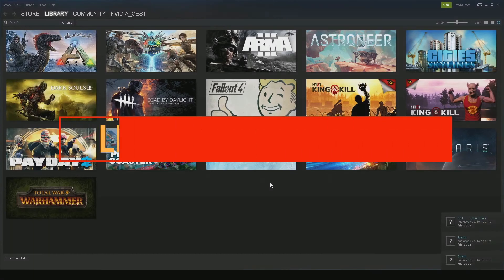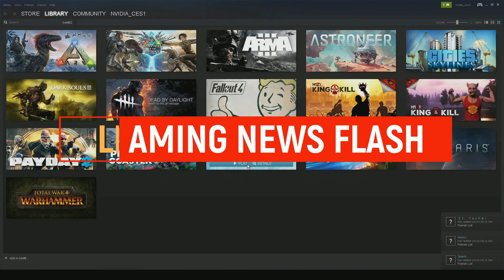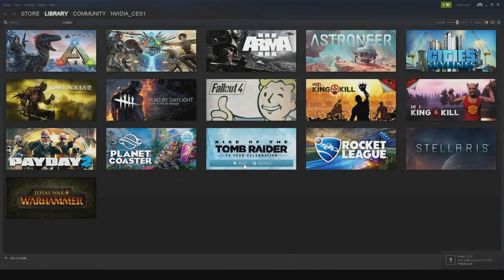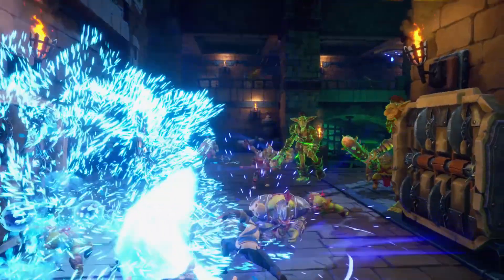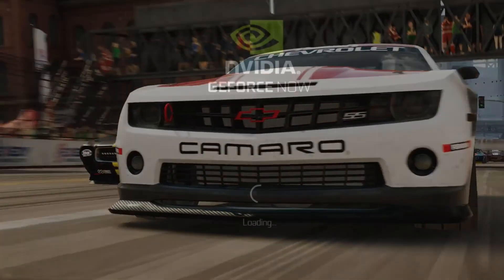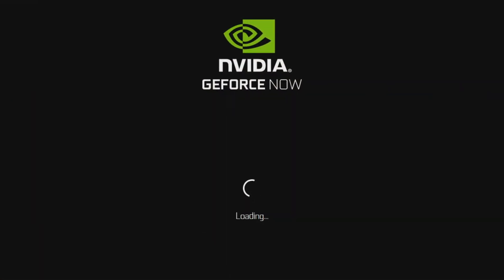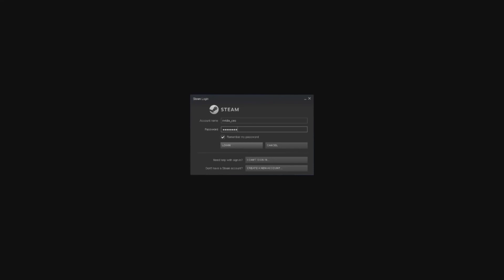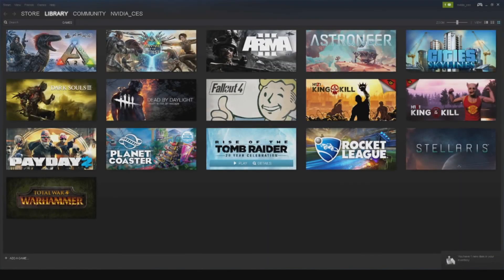GeForce Now On Chromebooks - Gaming News Flash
Nvidia's competing GeForce Now service is available on Google Chromebooks. Unlike the battle with Epic and Apple that is currently happening. Nvidia's GeForce Now service that is a direct competitor to Google Stadia is now available with support for Chrome OS. More choice for gamers is always great. Both services stream games from the cloud. The biggest difference between the two is how the games store is handled.